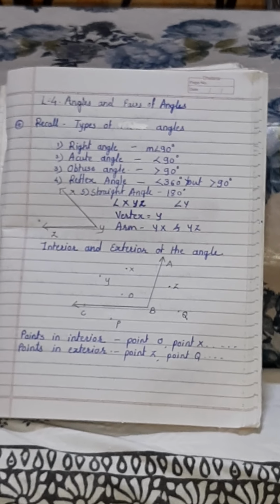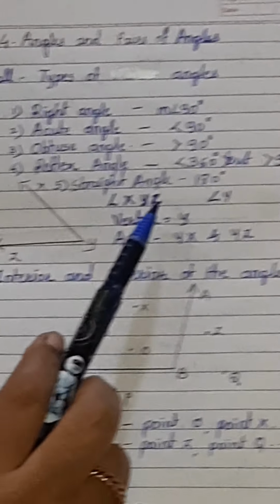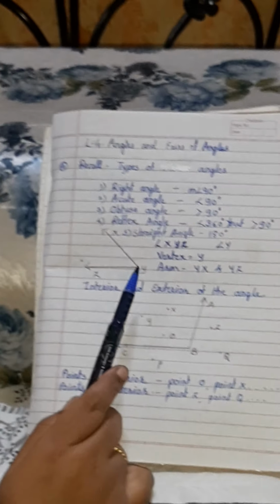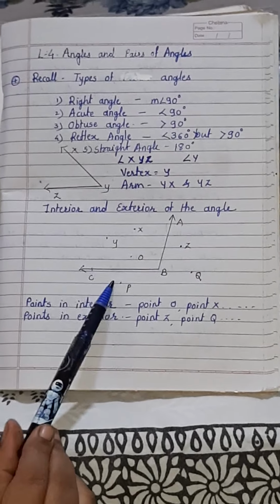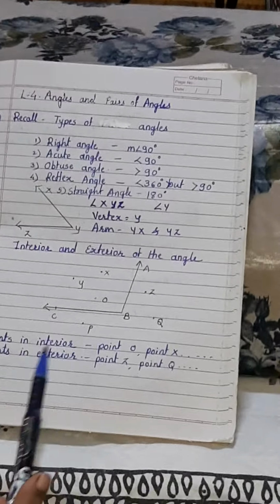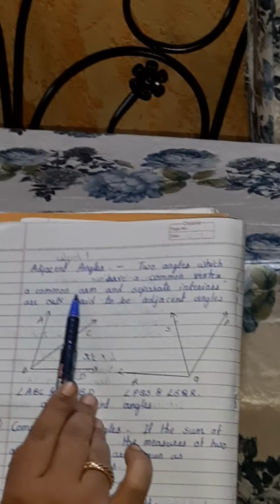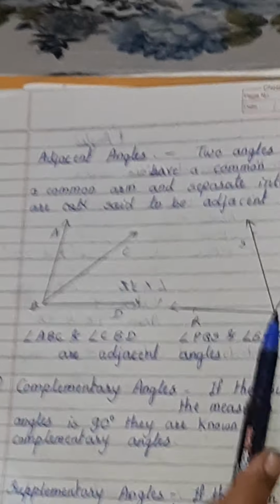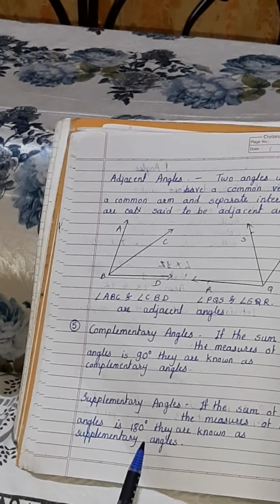Mathematics std 7th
Angles and pairs of angles. Std 7